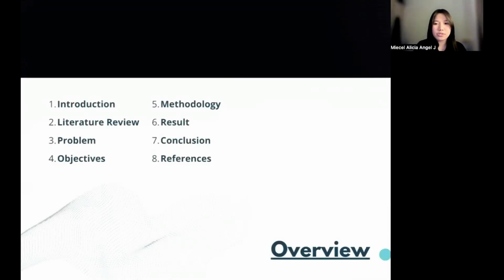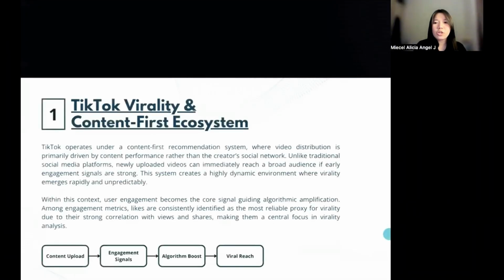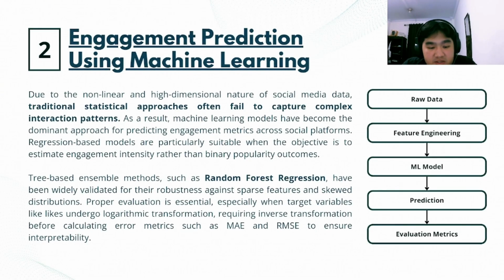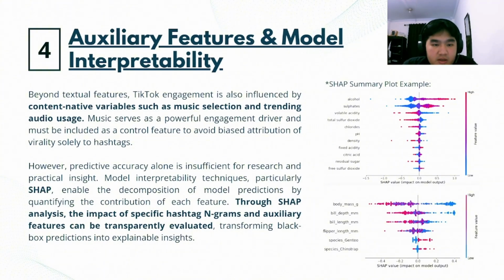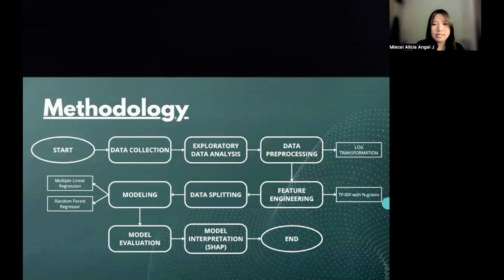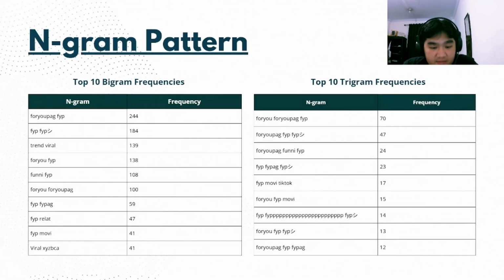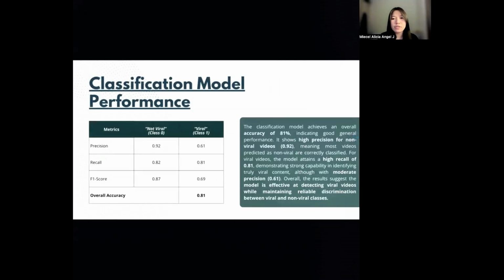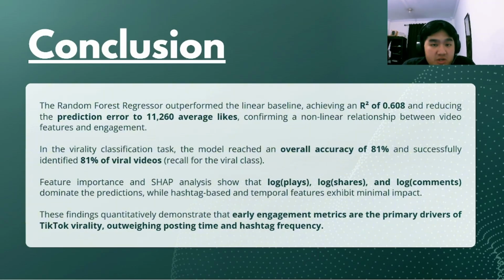Presentation Tiktok Video Analysis